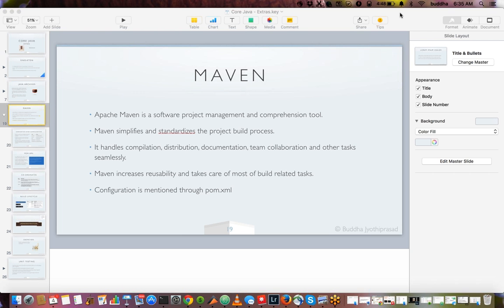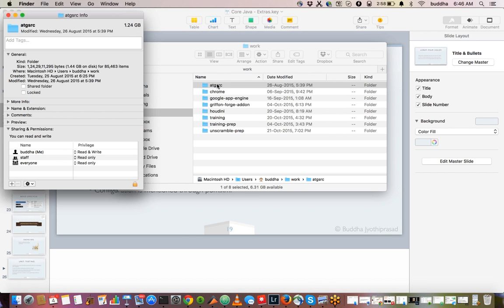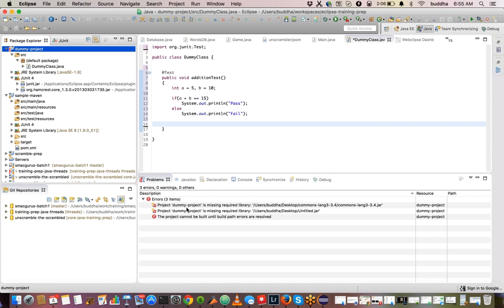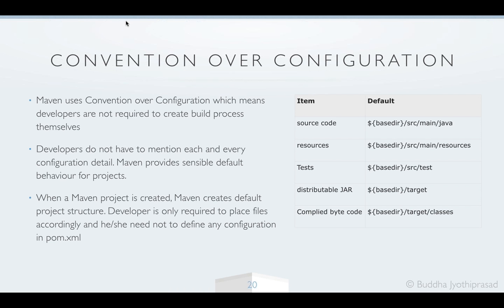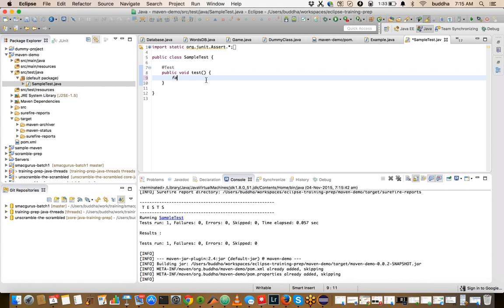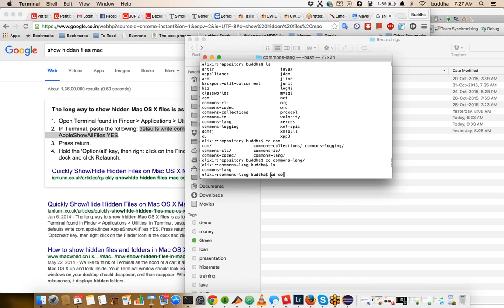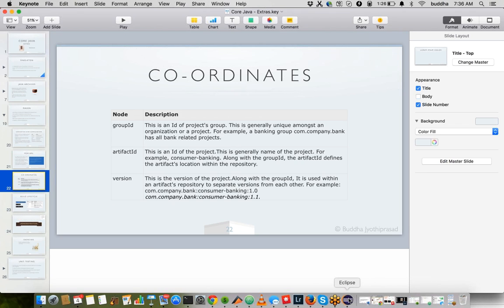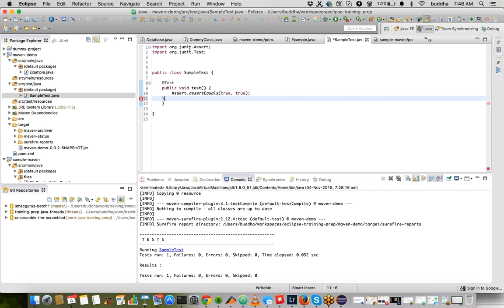Java Training - Day 13 - Maven